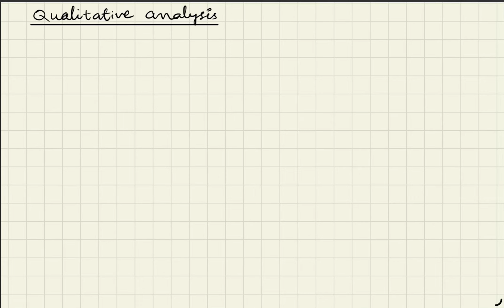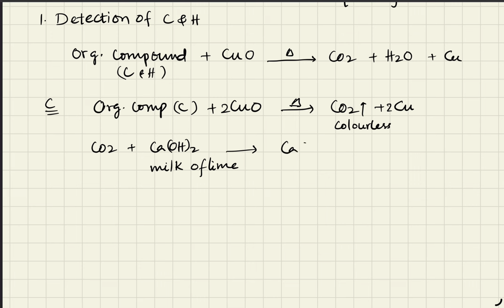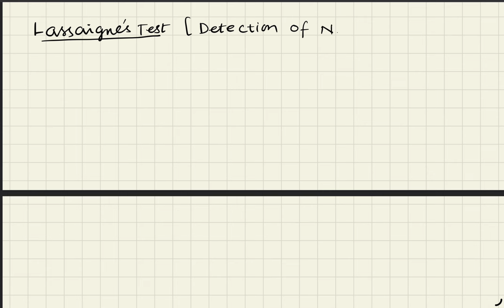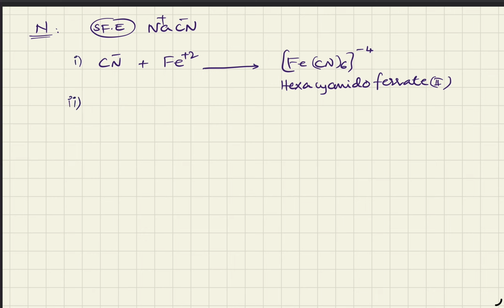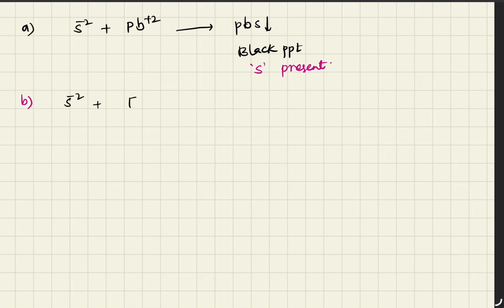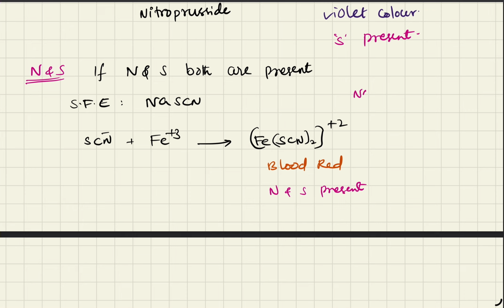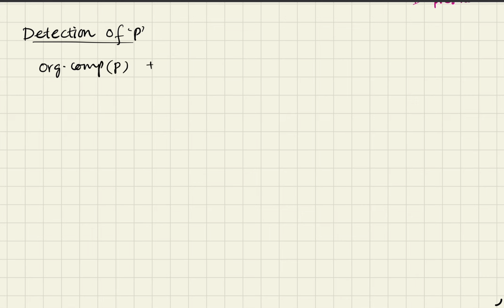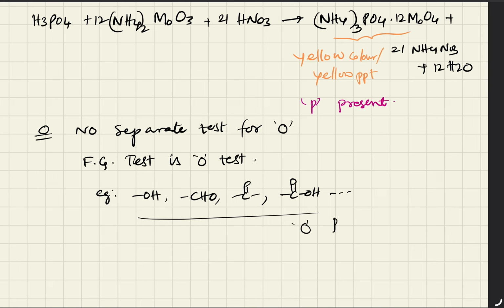Qualitative analysis of organic compounds || organic chemistry || class-11 || RANKSIR ||CET,JEE,NEET